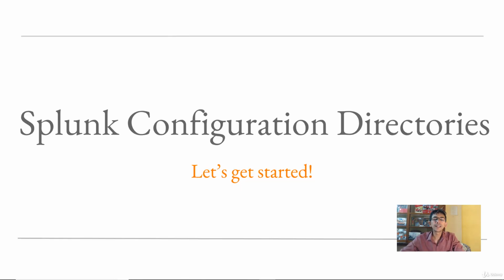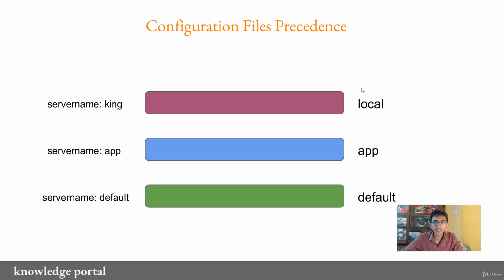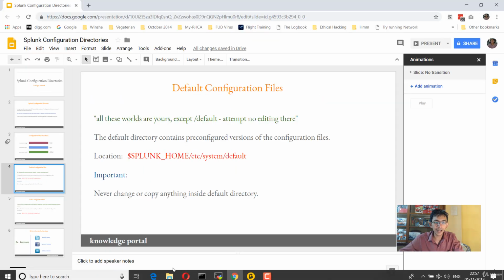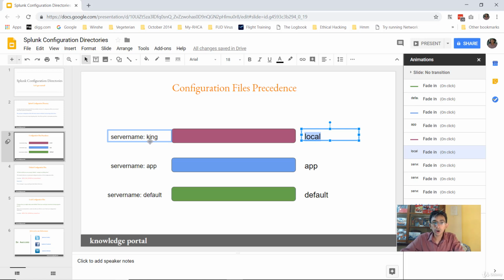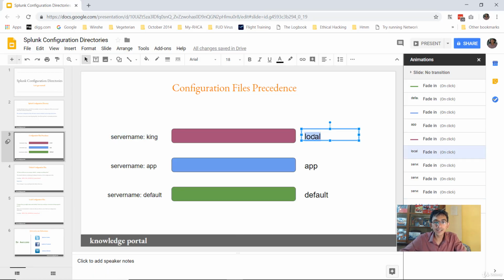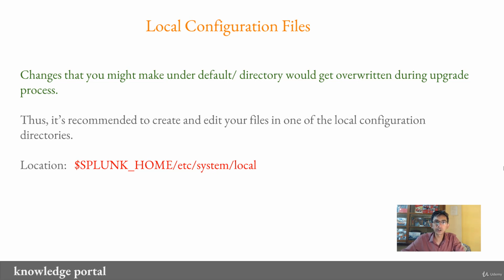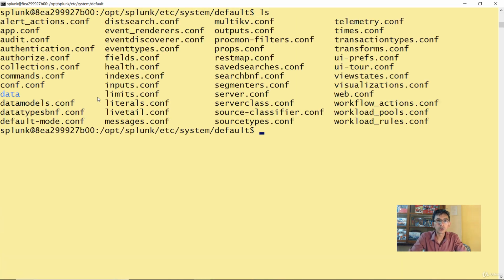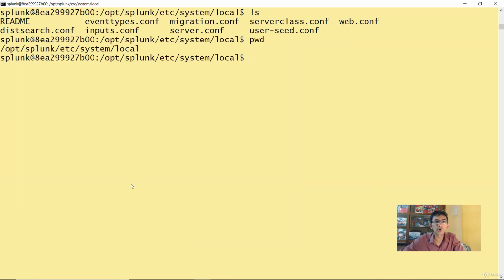37 Splunk Configuration Directories